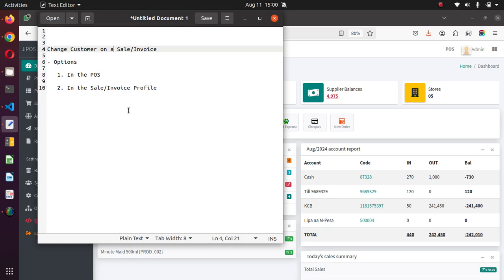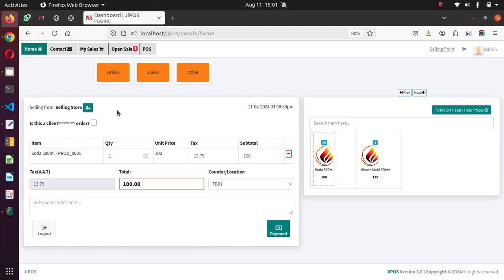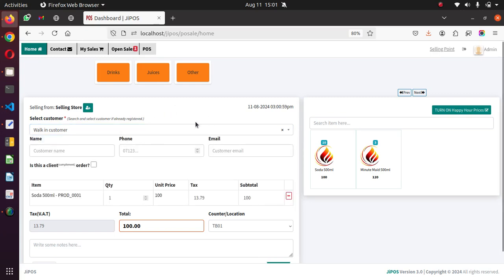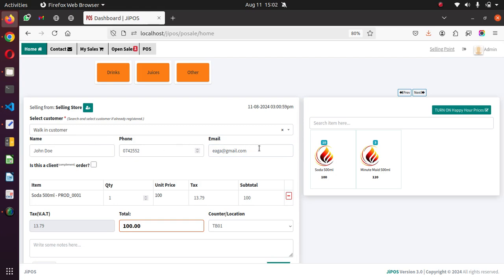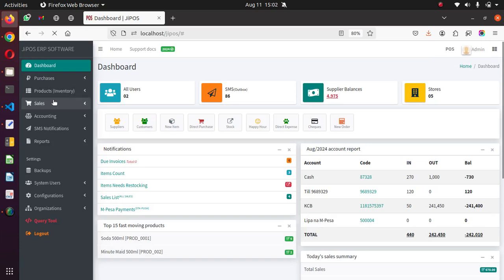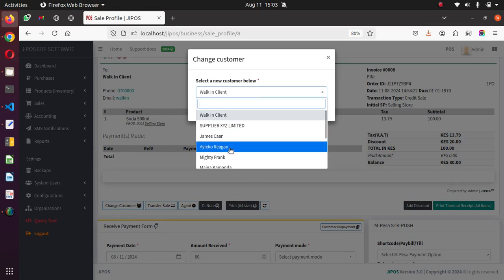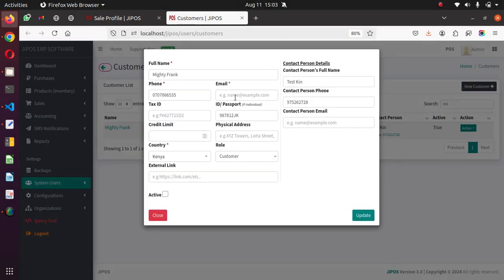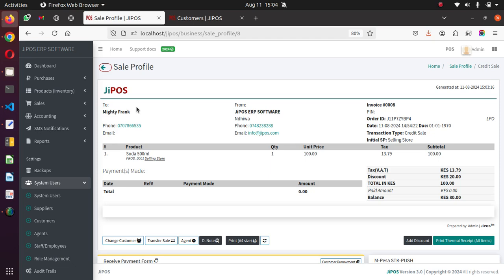Updating Customer Details on Sales and Invoices in JiPOS | Easy Guide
Welcome to our tutorial on JiPOS! In this video, we’ll walk you through the steps to change or remap a customer on a sale or invoice. Whether you need to update customer details for accuracy or reassign transactions, this guide will show you how to do it efficiently. Follow along to streamline your customer management and ensure your sales and invoicing are always up-to-date.